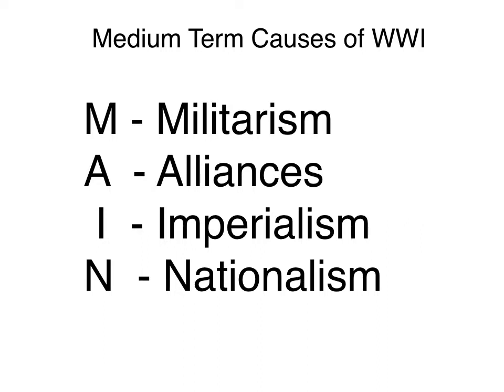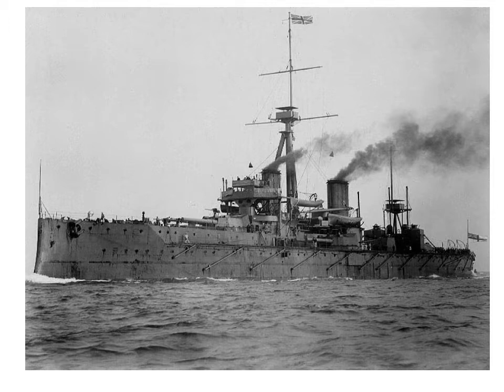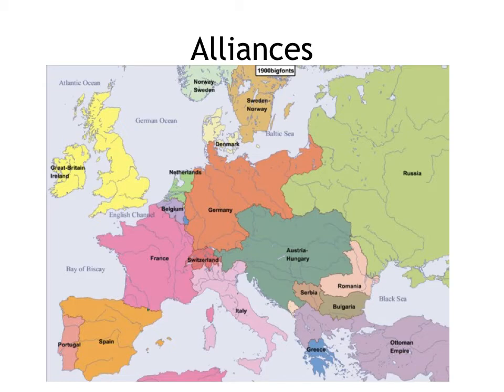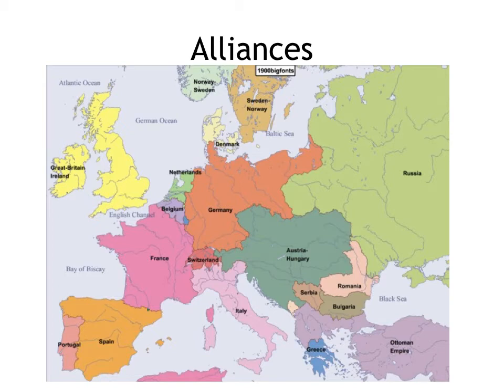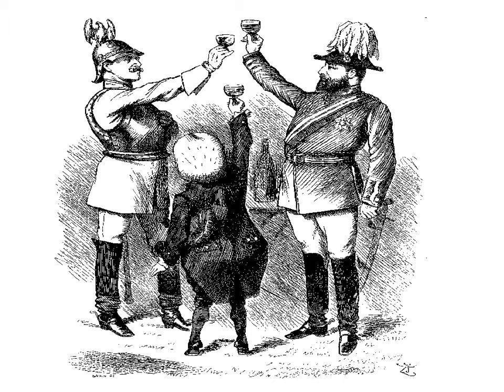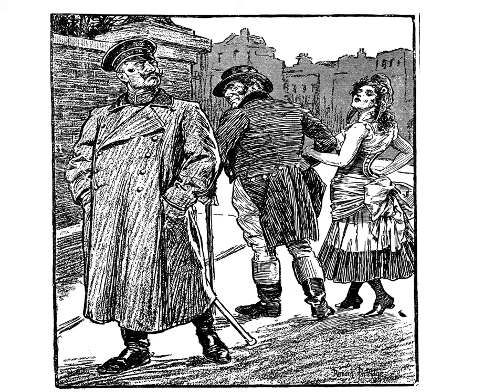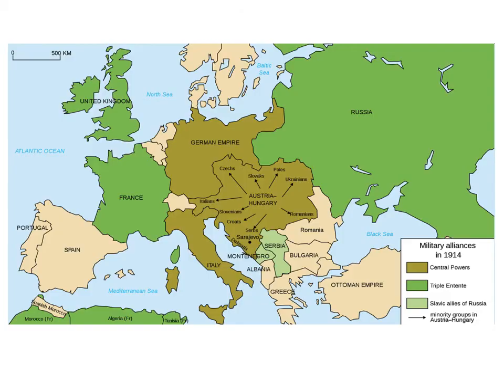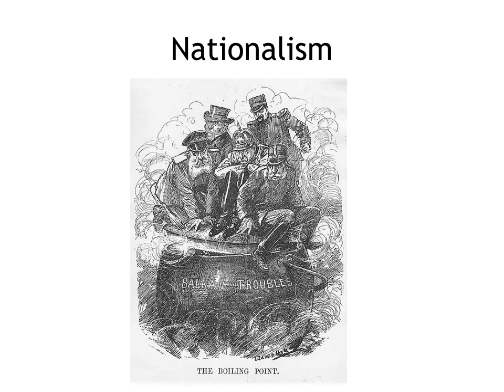The Whole World at War? MAIN causes of WW1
Mr. SheepCorn's Advanced SSI video explanation of the Medium Term Causes of World War I to facilitate Distance Learning of the Ohio World History curriculum.
Topics include: the four MAIN causes of World War I, Militarism, the Arms race, glorification of the military, Alliances, the secret alliance system, the Central Powers, the Triple Entente, Imperialism, the scramble for colonies, Nationalism, the Balkans crisis, Germany, Austria-Hungary, the Austrio-Hungarian Empire, Italy, the Ottoman Empire, Russia, Serbia, France, and the United Kingdom and how each of these contributed to the Great World War!.